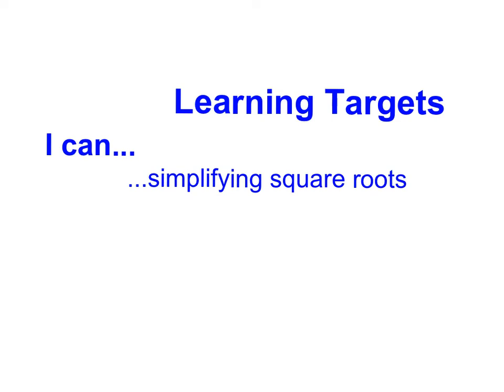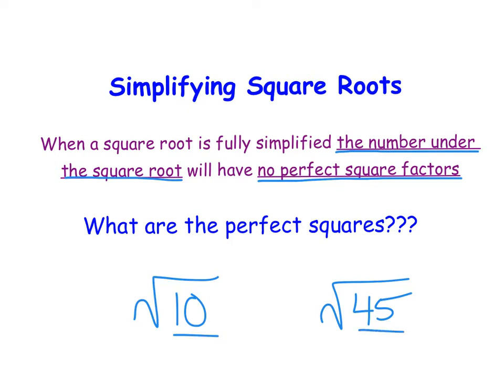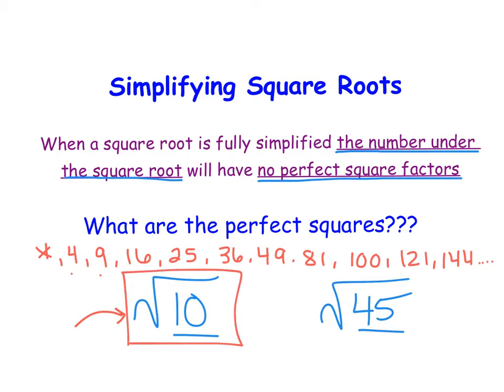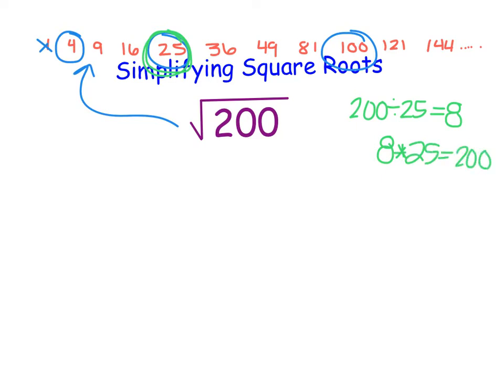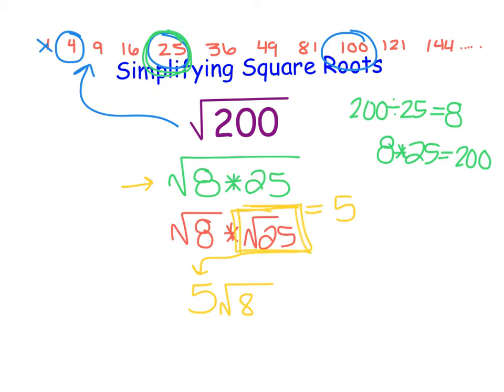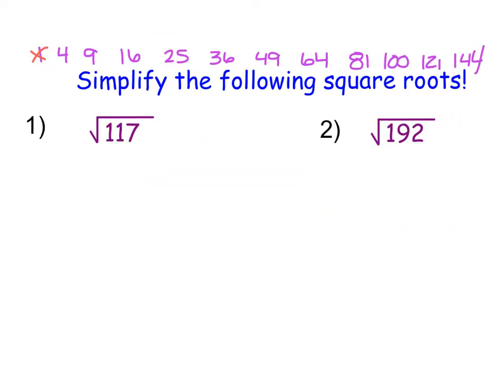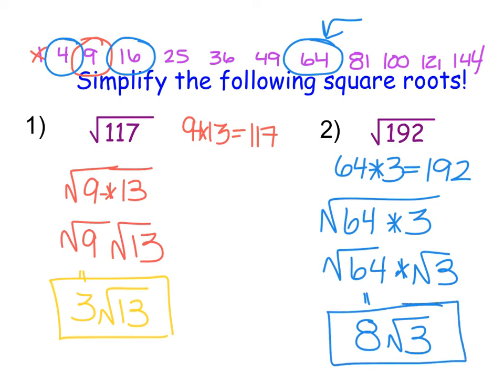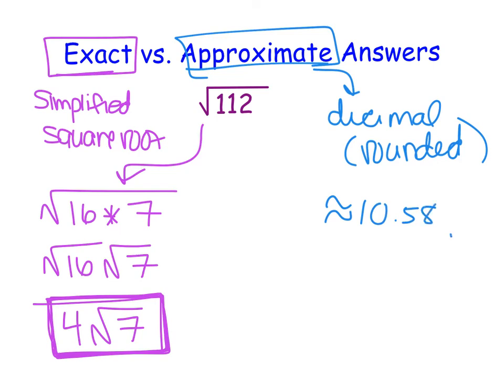Alg2 Ch3V2 - I can simplify square roots